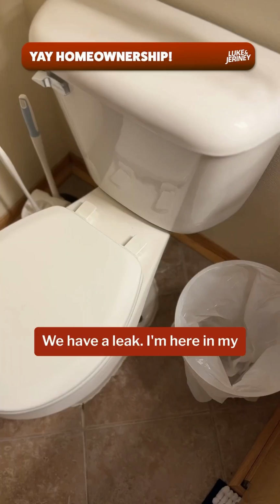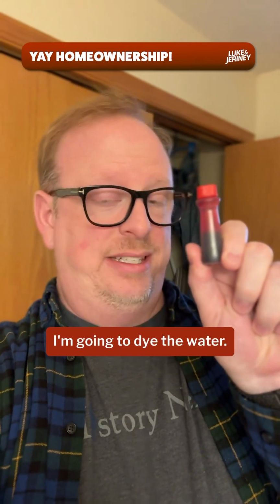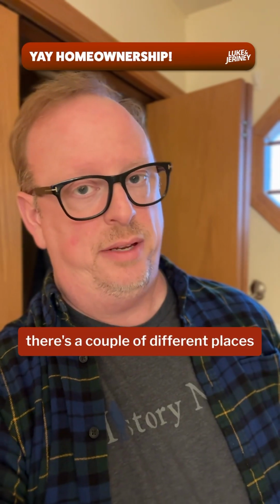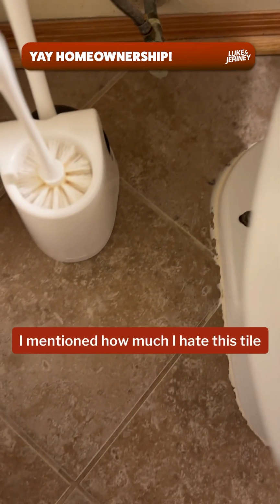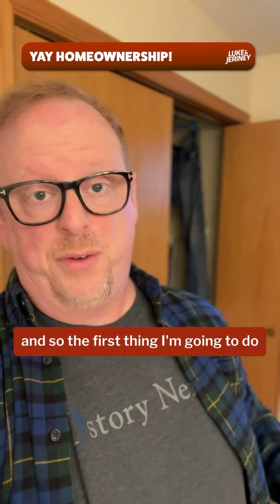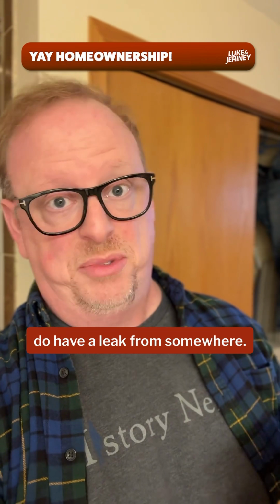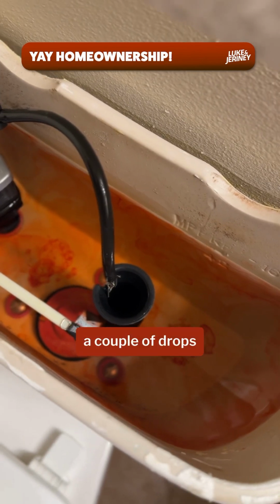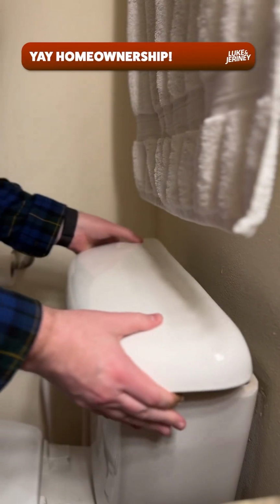I CAN be handy around the house!